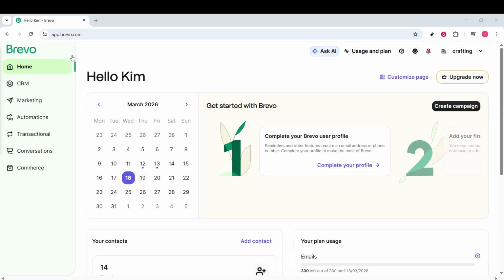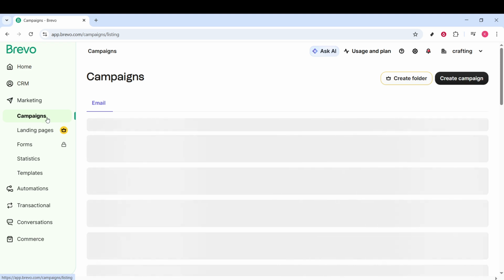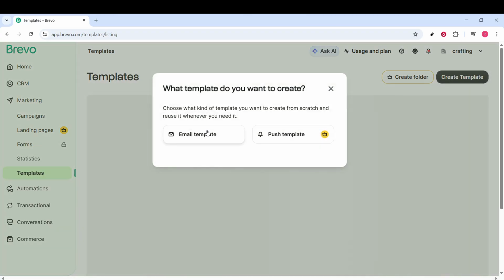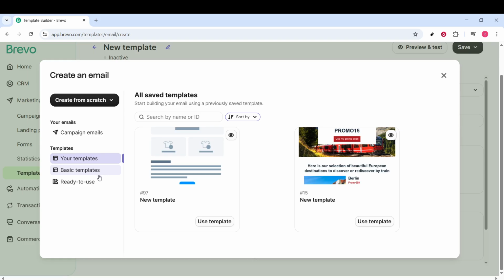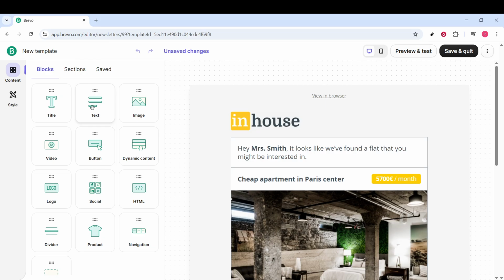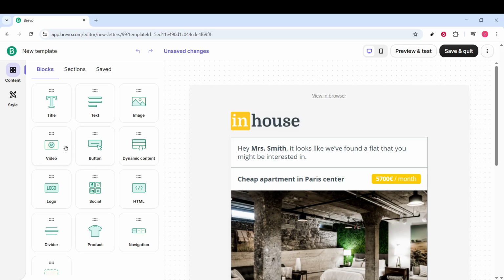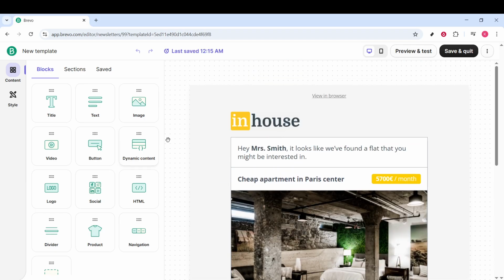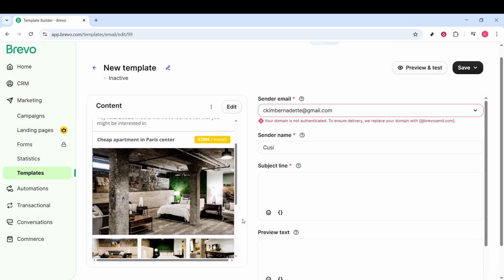How To Make Good Looking Emails With Brevo [2026 Guide]